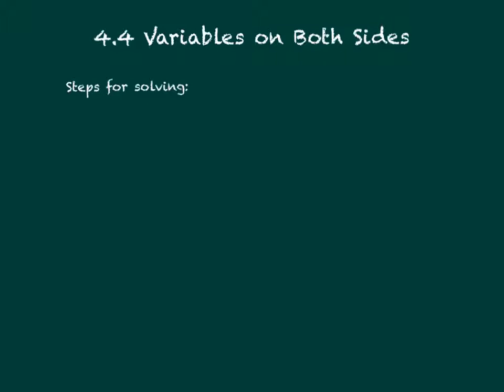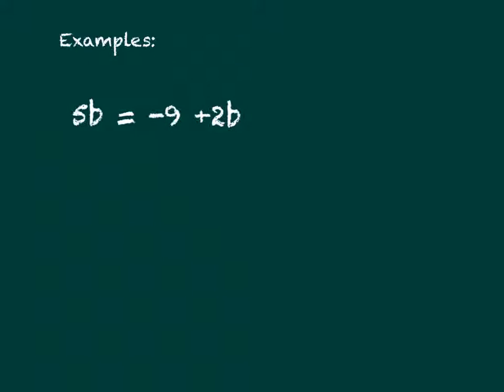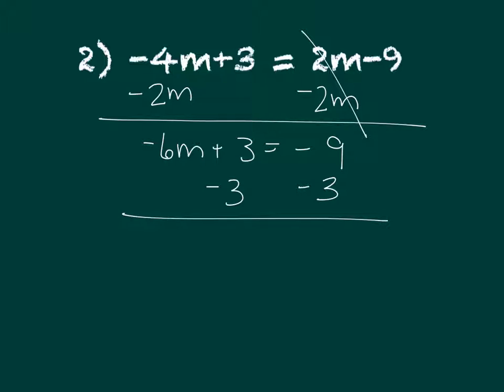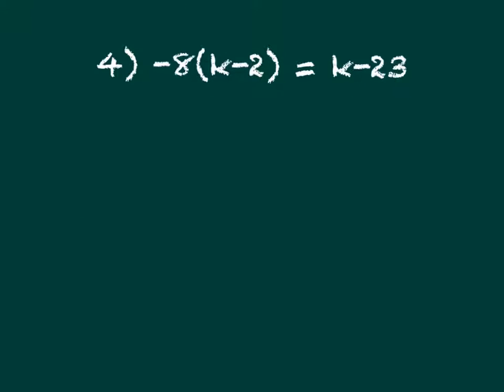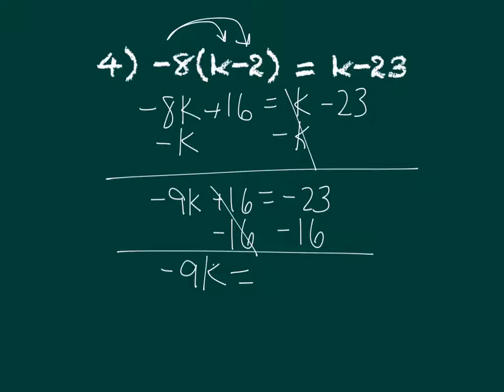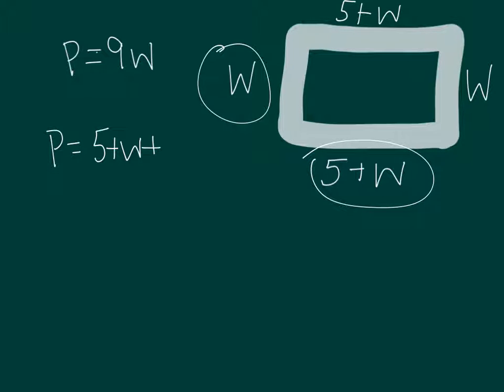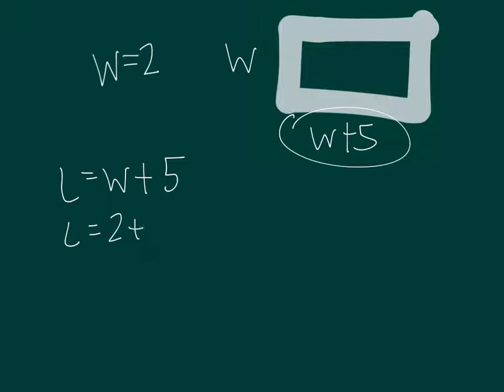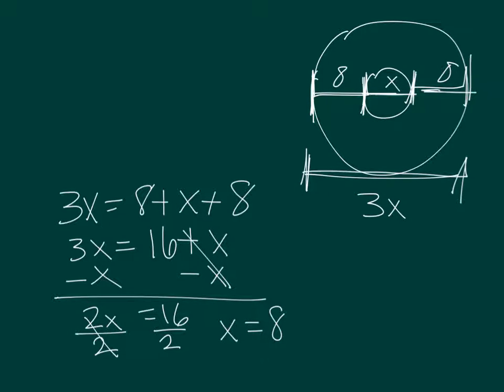variables on both sides